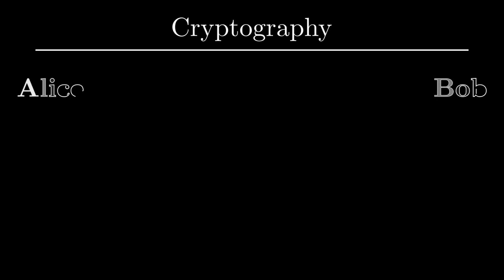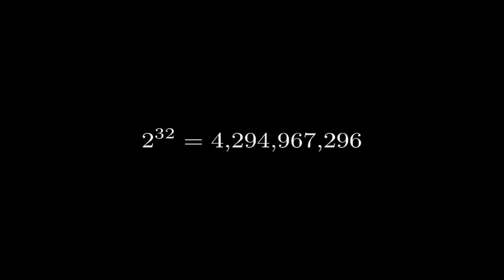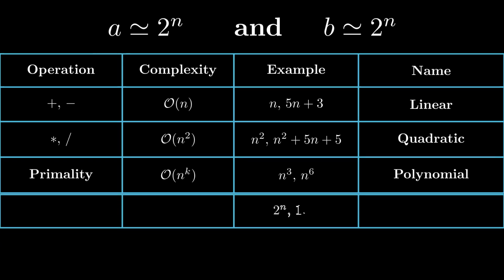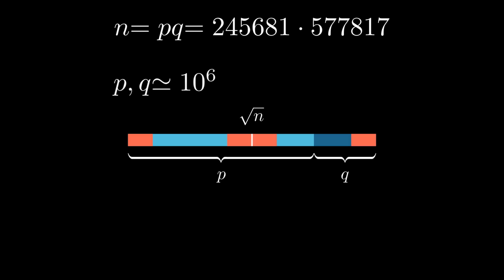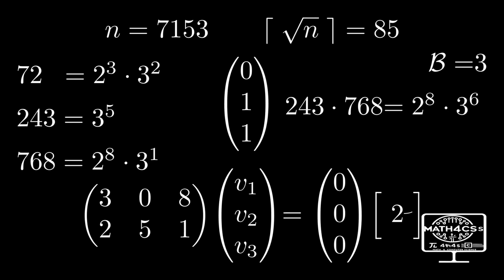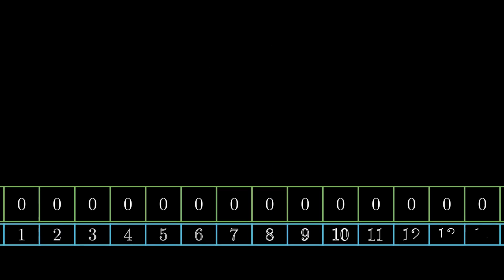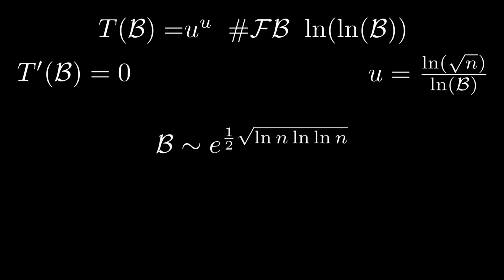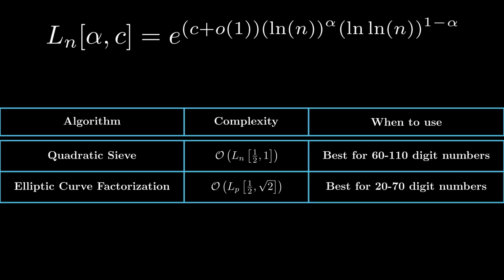The Quadratic Sieve: Fast Integer Factorization Algorithm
Explore the fascinating world of cryptography and integer factorization with the Quadratic Sieve Algorithm! This video covers the basics of symmetric and asymmetric cryptography, the importance of large prime numbers, and the complexity of factoring. We walk through classic methods like trial division and Fermat's factorization, then dive deep into the Quadratic Sieve—one of the fastest algorithms for factoring large numbers.

💙 Topic Timestamps 💙
⇨ (00:00) Cryptography Basics
⇨ (02:52) Large Numbers & Complexity
⇨ (06:34) Trial Division
⇨ (07:33) Fermat's Factorization
⇨ (09:16) Quadratic Sieve: Birth of the Idea
⇨ (13:12) Sieving
⇨ (16:47) Complexity of the Quadratic Sieve
⇨ (18:28) Final Example

Refrence : Prime Numbers, A Computational Perspective Book by Carl Pomerance and Richard Crandall.